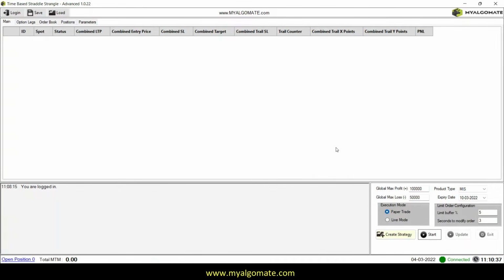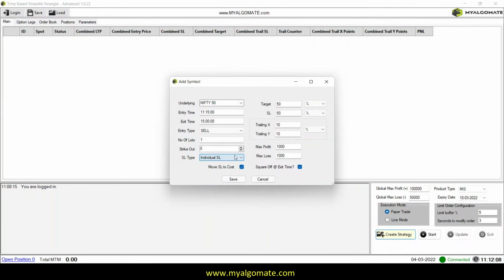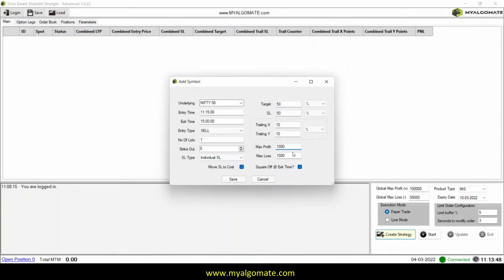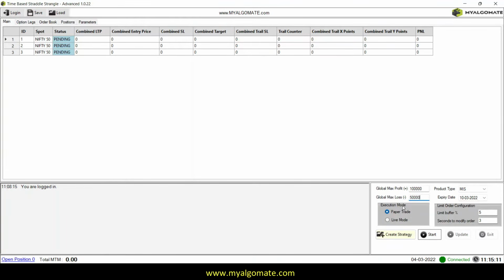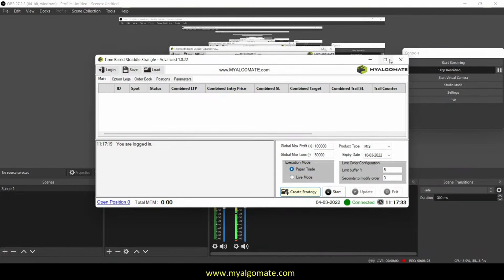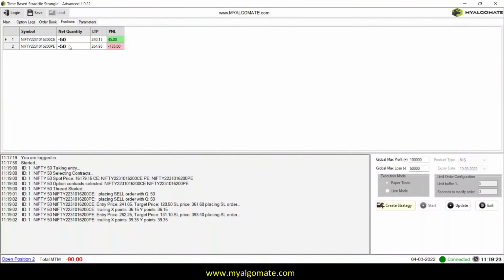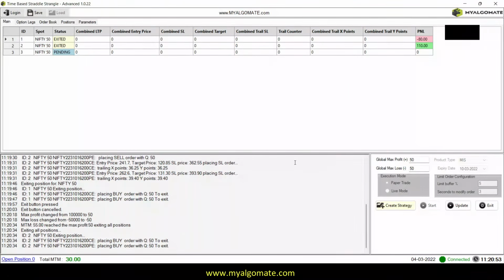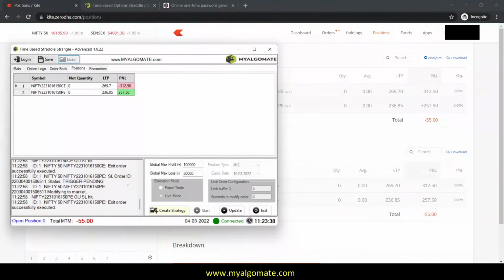Time Based Straddle and Strangle Algo Trading (Advance Tool)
Fully automated trading platform to automate time-based option selling and options buying. You can use this software to automate your time-based options straddle and options strangle strategies.

Open a free Demat account with us and get attractive discounts on Algo:

Also, know as :
Short Straddle Algotrading Software
Short Strangle Algotrading Software
0920 Straddle Strangle Options Strategy

You can backtest your time-based straddle and time-based strangle strategies and do live trading and paper trading of those strategies on our platform.

If you want more features on to of the readily available tool, then we are supporting that too.

Thank you so much to see this video.

I hope this will help you to easily understand How to create AWS Cloud Machine

If you have any queries or If you want to automate your own strategy, kindly get in touch with us at the following numbers: